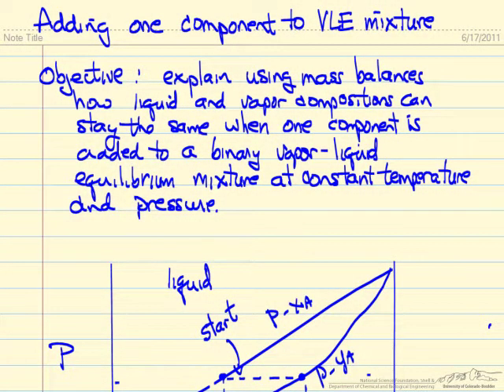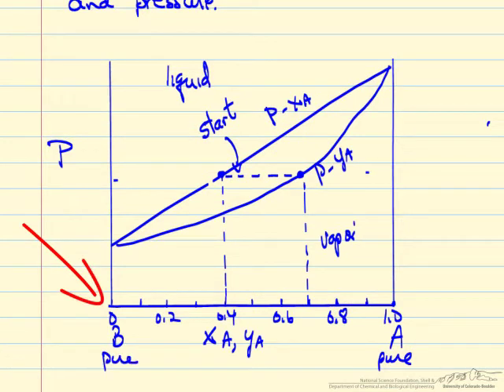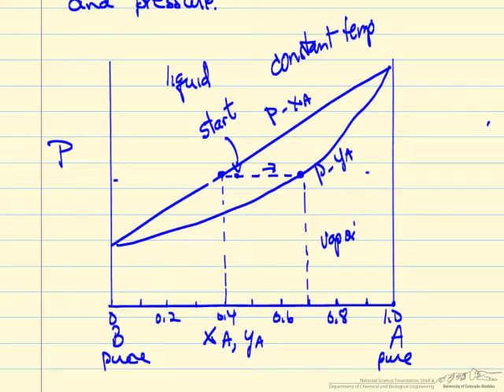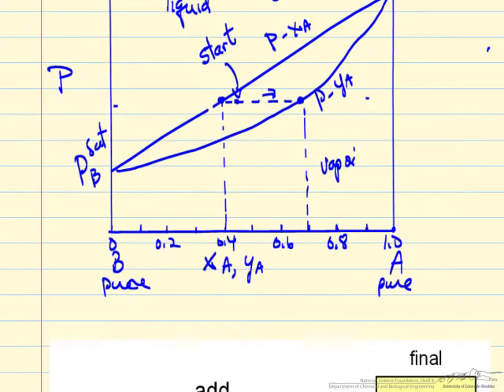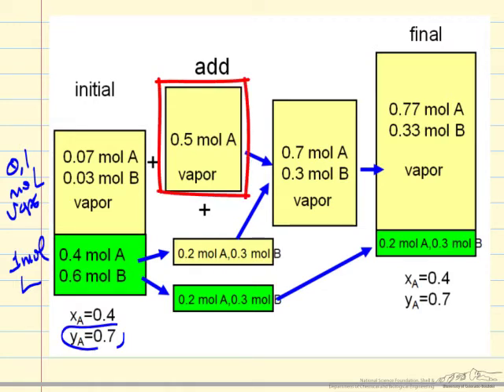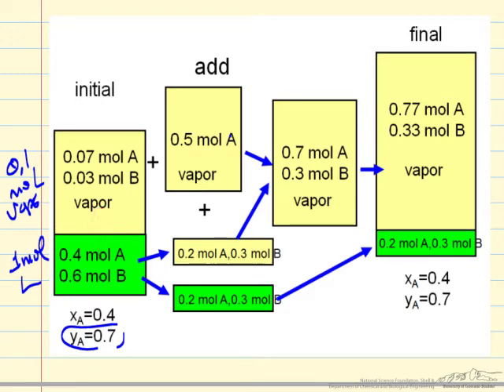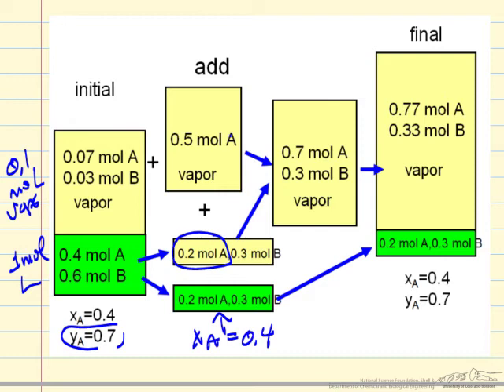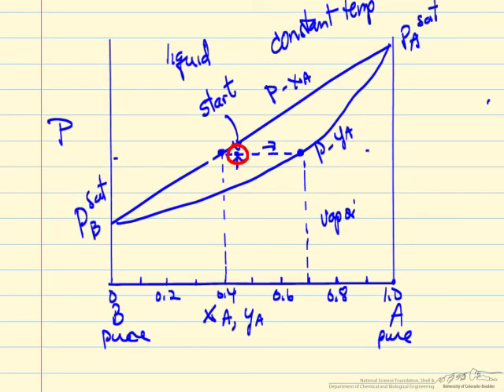Add Component to Binary VLE Mixture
Explains how liquid and vapor compositions do not change when one component is added to a binary vapor-liquid equilibrium mixture. Made by faculty at the University of Colorado Boulder, Department of Chemical and Biological Engineering.